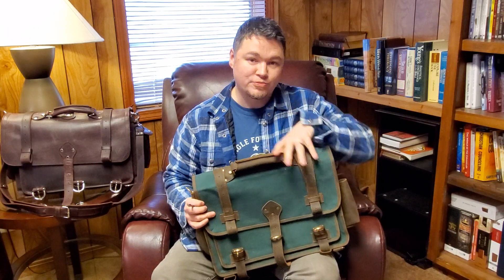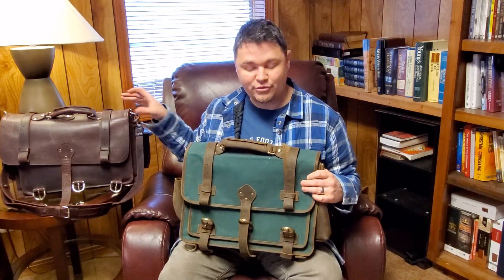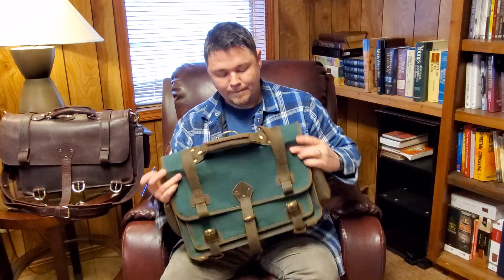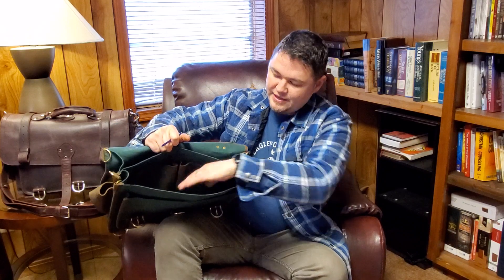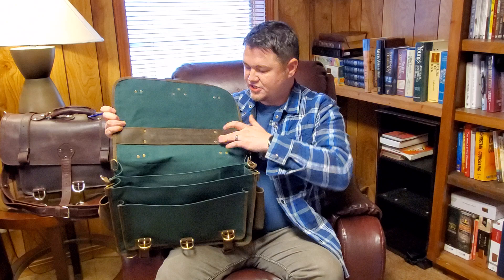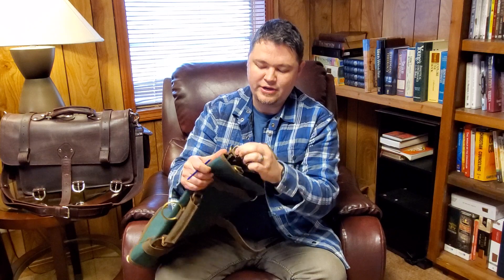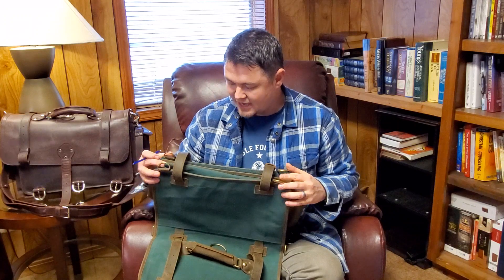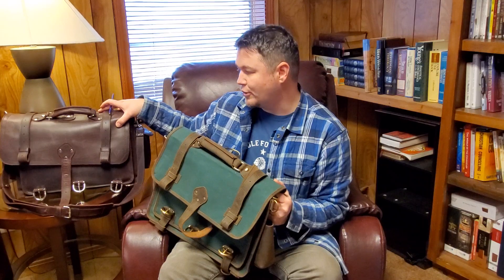Canvas and Leather Messenger Bag